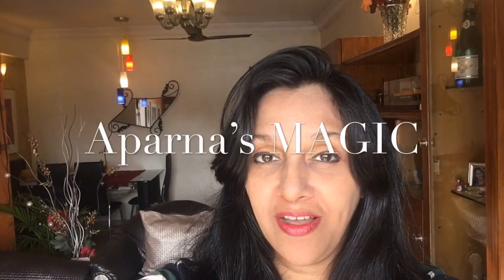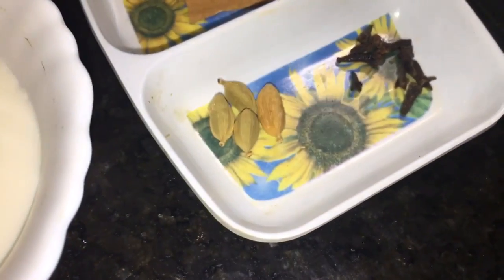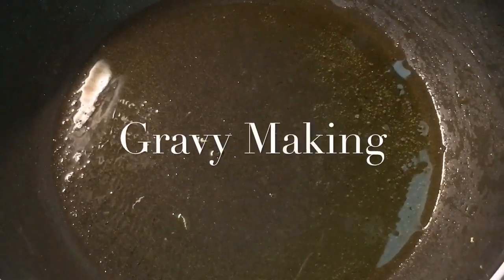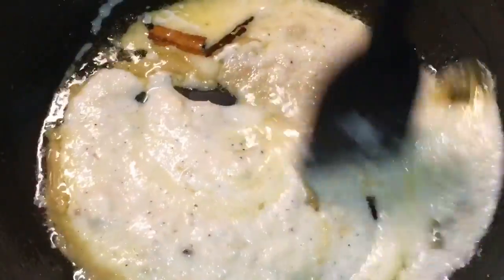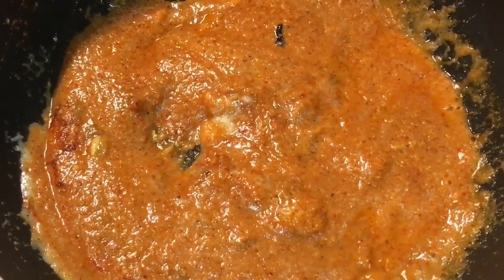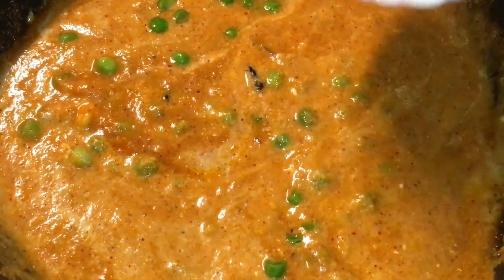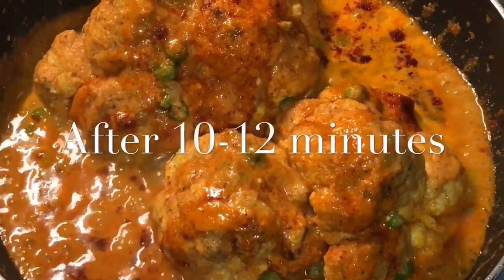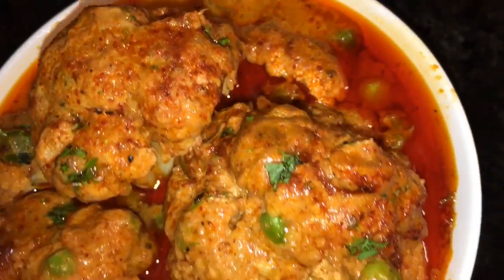Gobi Roast/ Fulkopi Roast/Cauliflower Roast (Aparna’s MAGIC episode 176)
How to make Fulkopi Roast/ Gobi Roast/ Cauliflower Curry/ Cauliflower Roast/ Cauliflower Recipe/ Gobi Recipe / Fulkopi Recipe

Ingredients
Cauliflower ( Gobi) -400g
Onion Paste- 1 cup
Boiled peas -1/2 cup
Ginger Paste-1 tablespoon
Kashmiri red chilli powder-1 tablespoon
Jeera ( Cumin) powder-1 tablespoon
Coriander ( Dhania) powder-1 tablespoon
Milk-1/2 cup
Cardamom (elaichi) -3-4
Cinnamon sticks ( dalchini) -2
Cloves-3-4
Fresh cream-1 tablespoon
Yogurt ( Dahi) -2 tablespoon
Cashew nuts ( kaju) Paste-1/2 cup
Garam Masala powder-1 teaspoon
Ghee-1 teaspoon
Oil-2 tablespoon
Salt and sugar according to taste